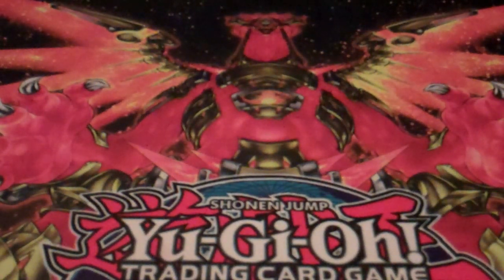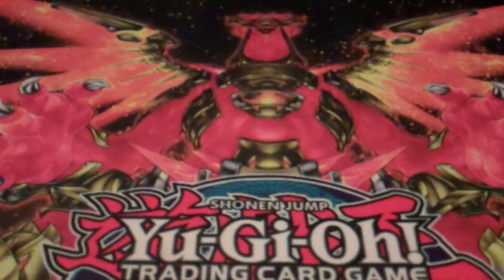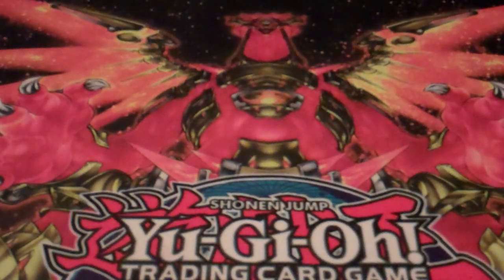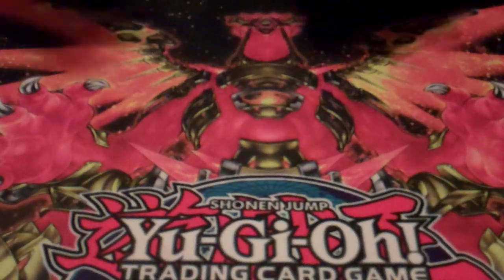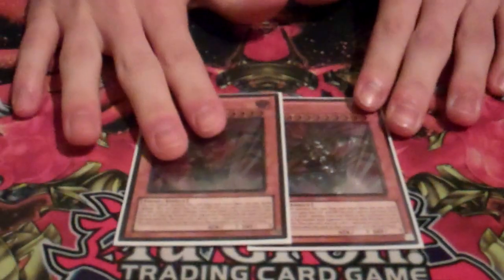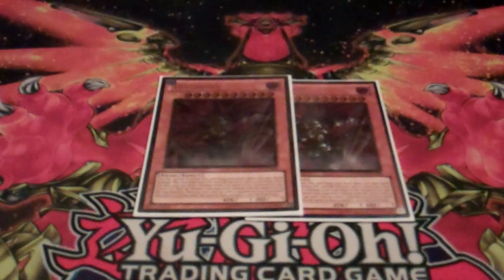Building Your Hand Trap Line Up [Frogology]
I give tips and advice for building what i believe to be the most important part of the deck